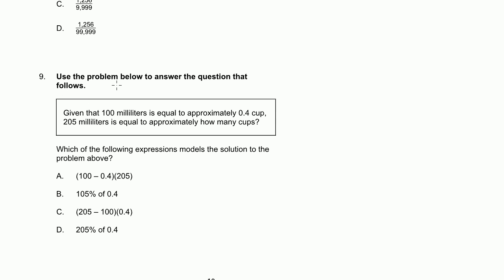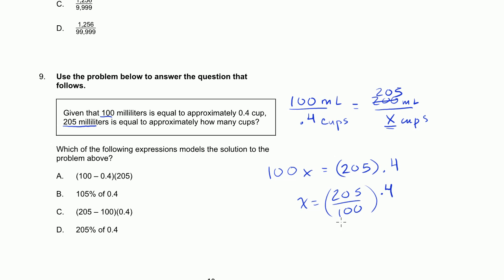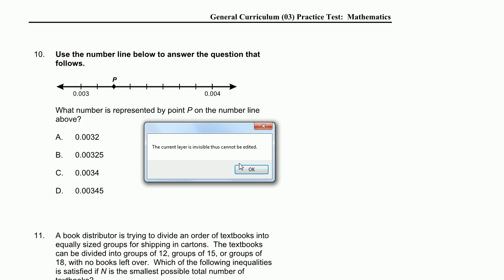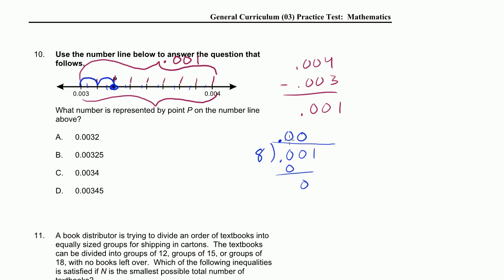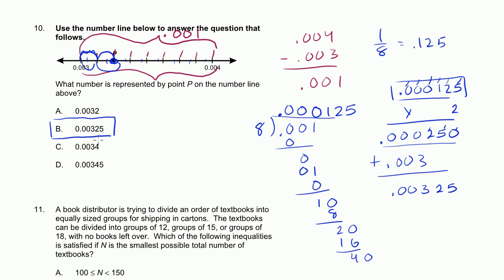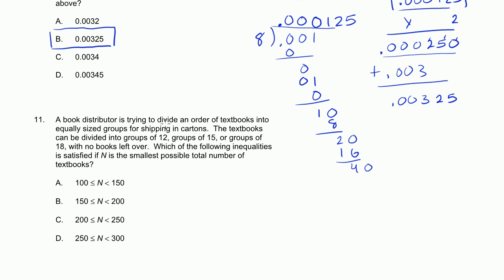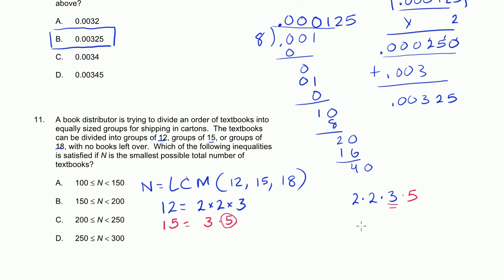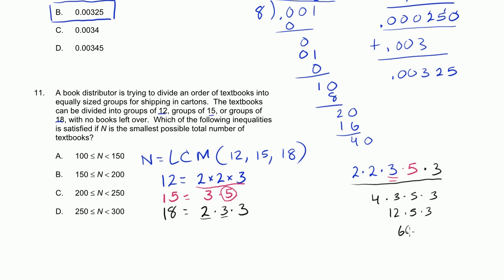MTEL Math Practice Test: 9-11